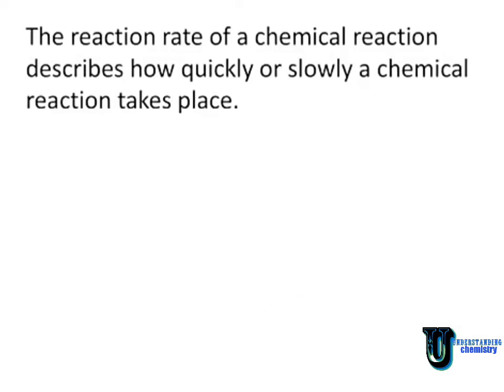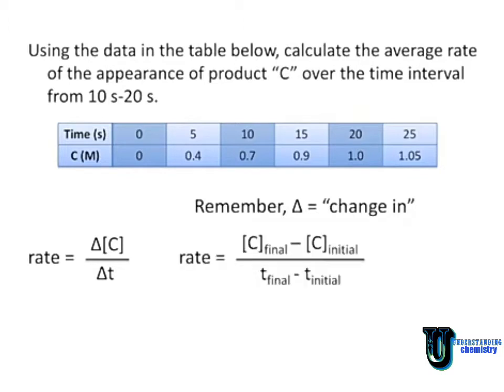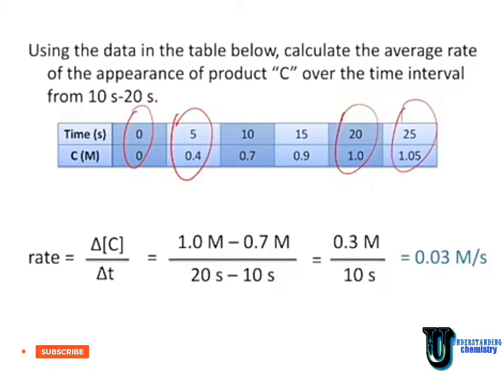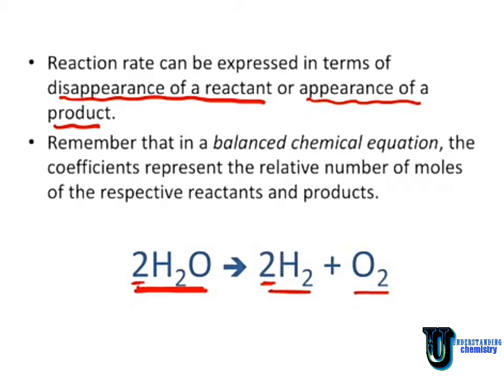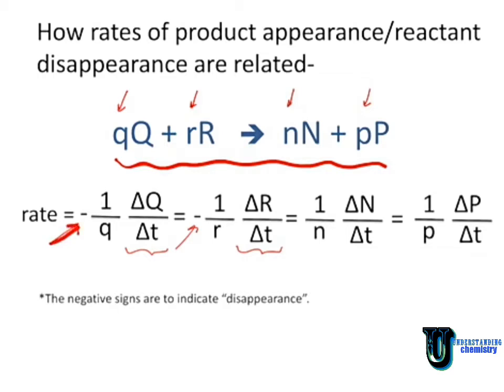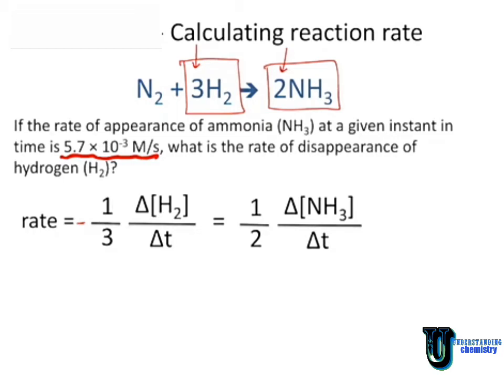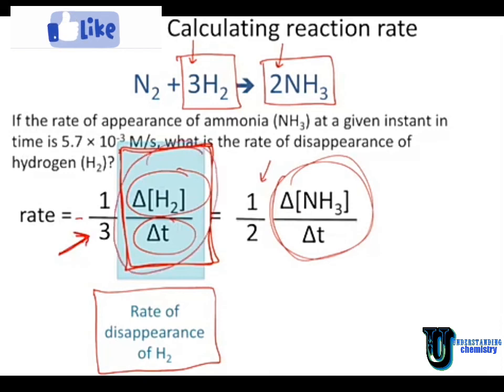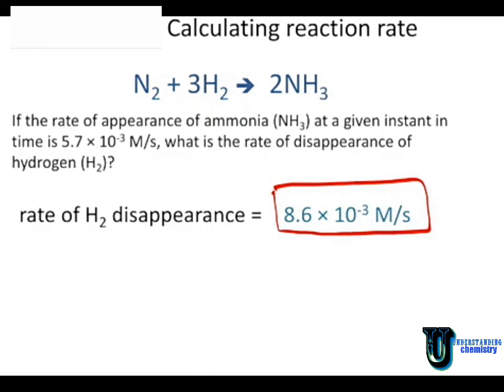A Brief explanation on reaction rates and stiochiometry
educating